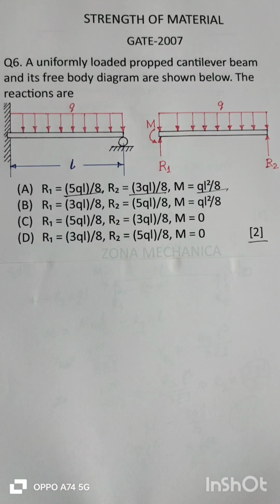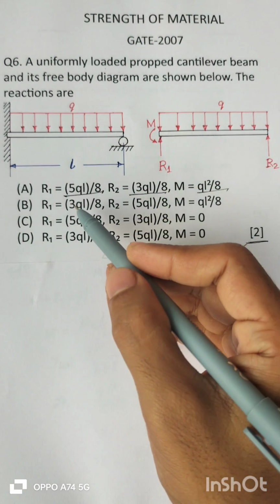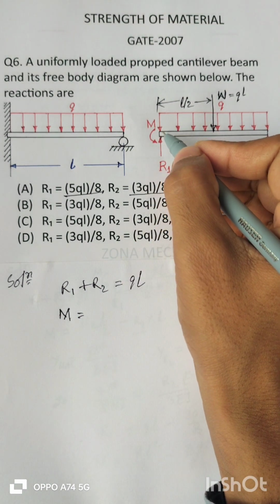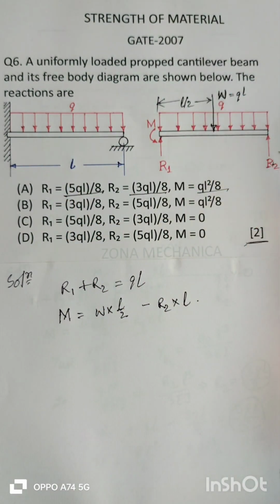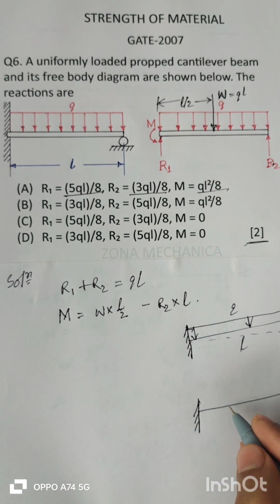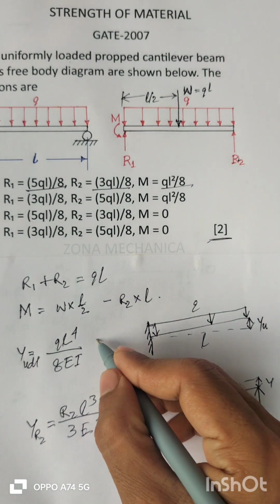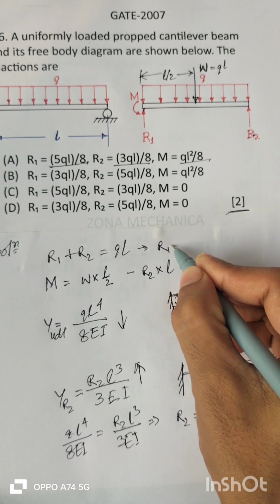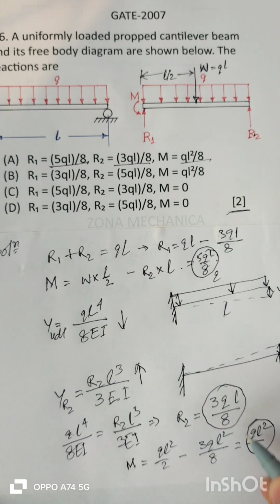SOM/GATE-2007/Q6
GATE-MCQ, Simple Bending of Beams, GATE-Mechanical